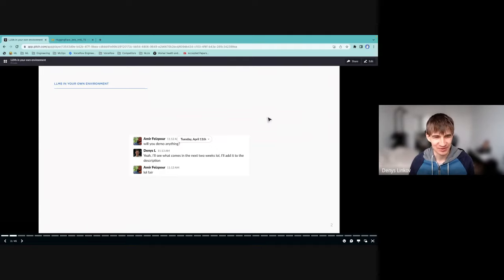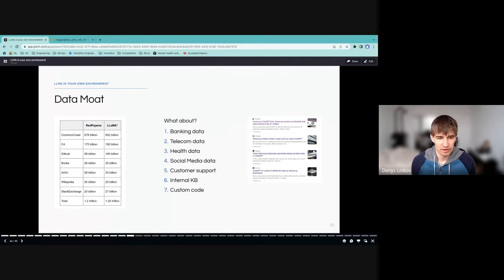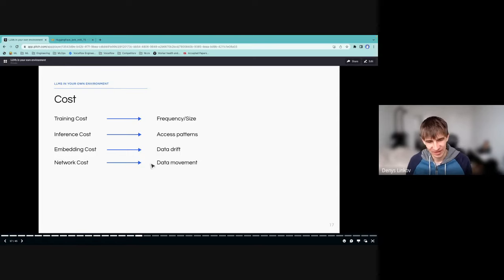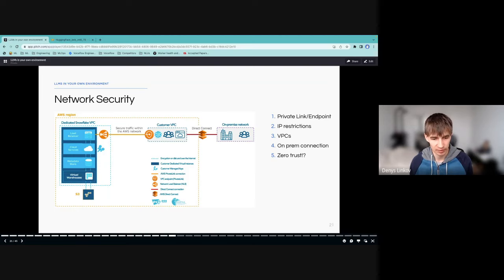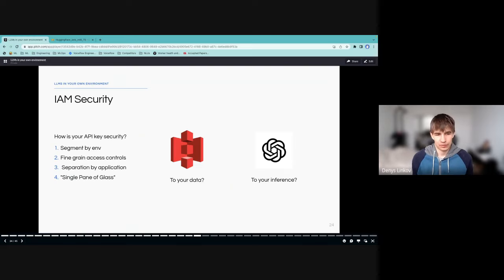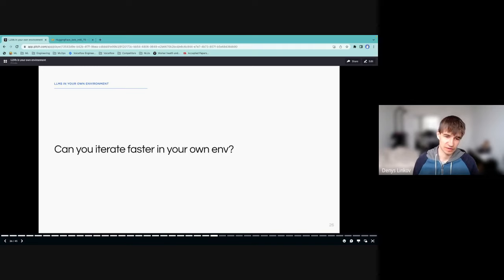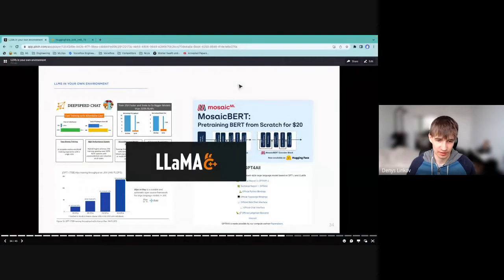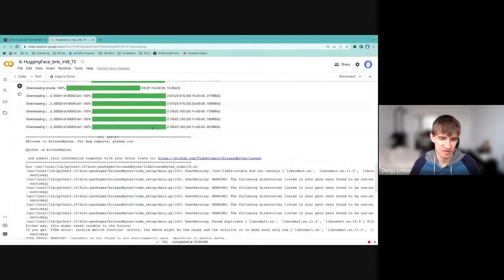Running LLMs in Your Environment